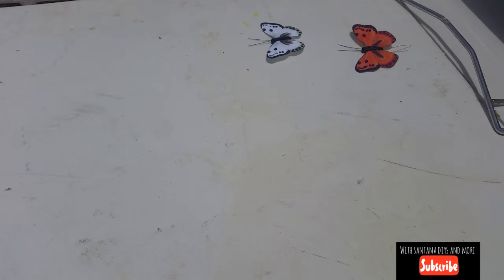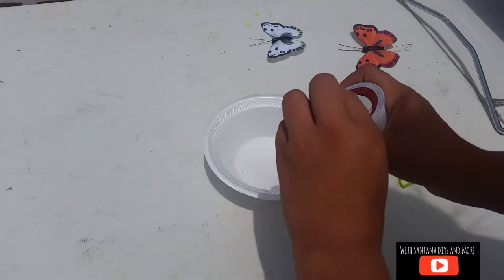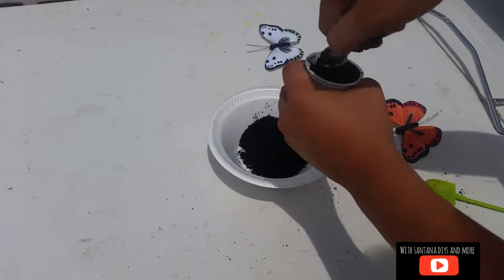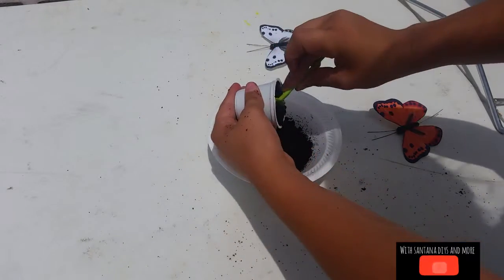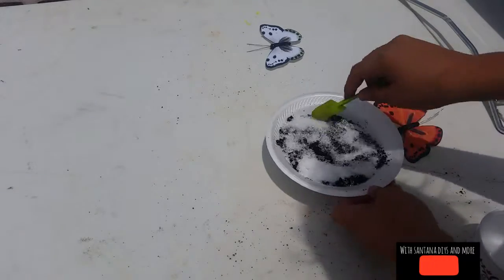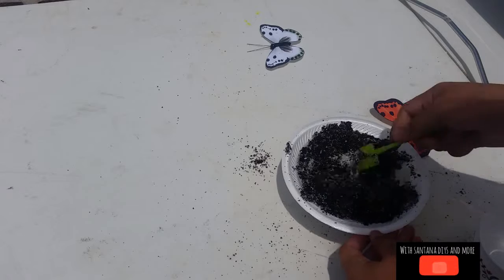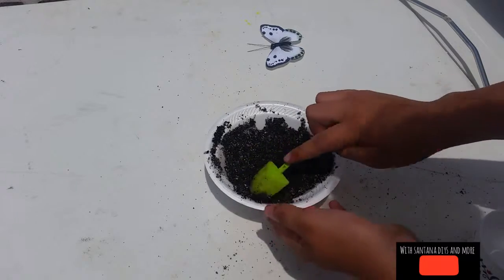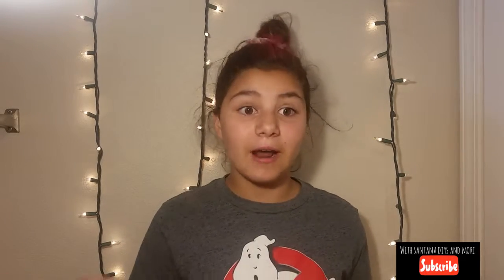DIY Miracle Grow. Second blog